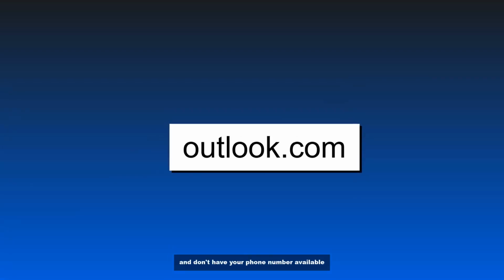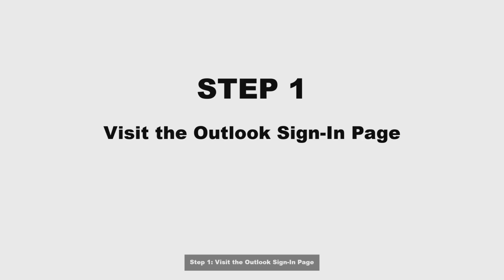How To Recover Outlook Account Without Phone Number 2025 (2026)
In this video, we will guide you on how to recover your Outlook account without a phone number in 2025. If you've lost access to your account and need help, this tutorial covers common search phrases like 'Outlook recovery without phone' and 'reset Outlook password without phone number'.